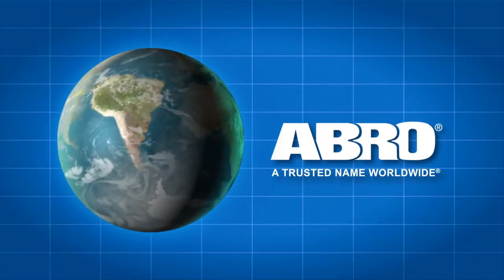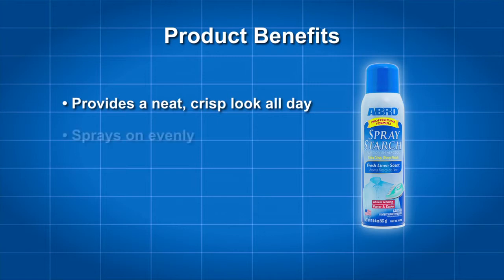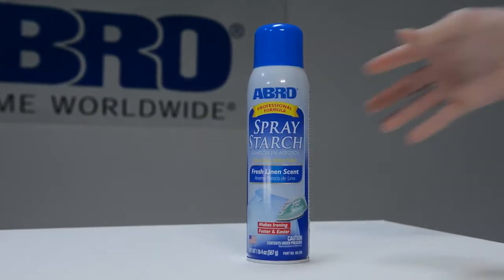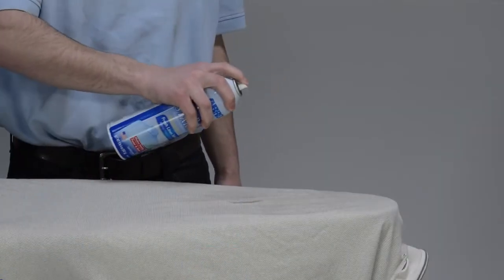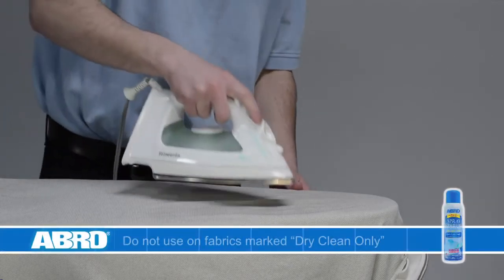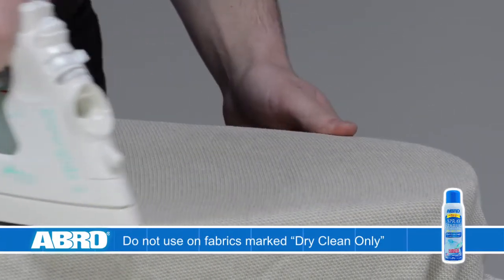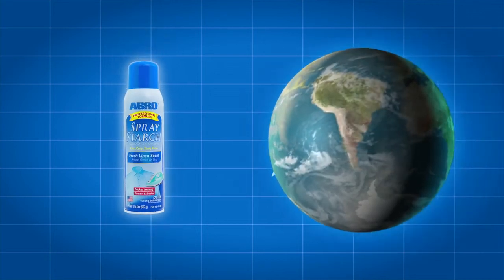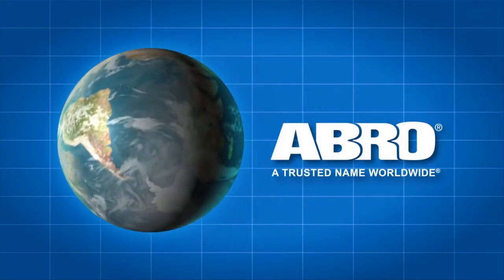ABRO Heavy Starch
ABRO Premium Auto Care Products
The Trusted Name Worldwide

Exclusively From USA | Explore Now!